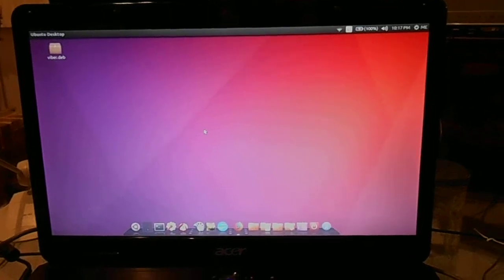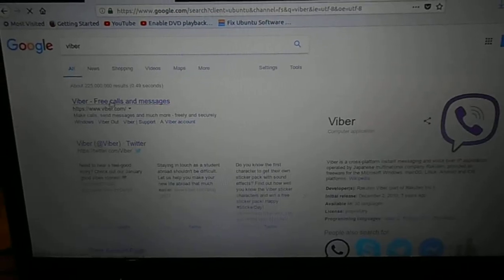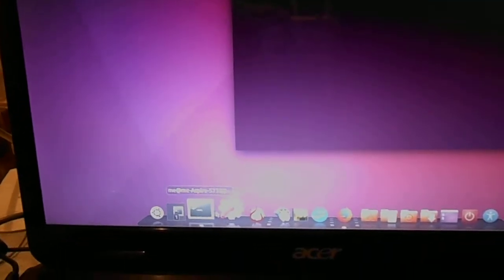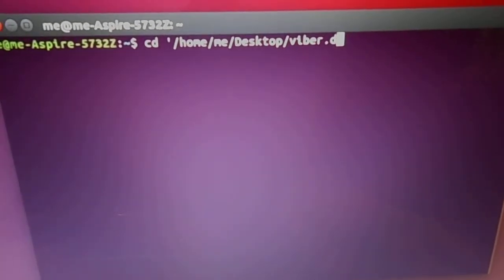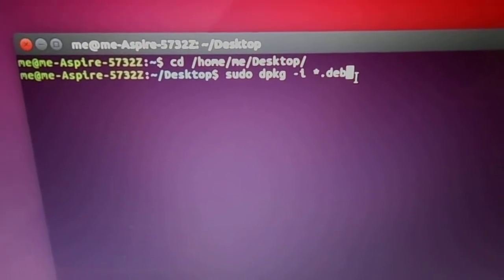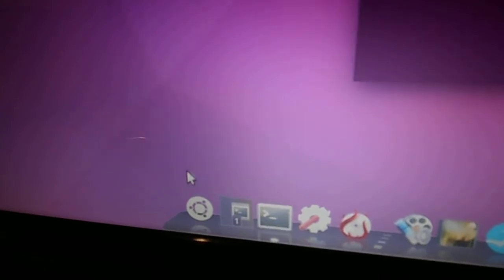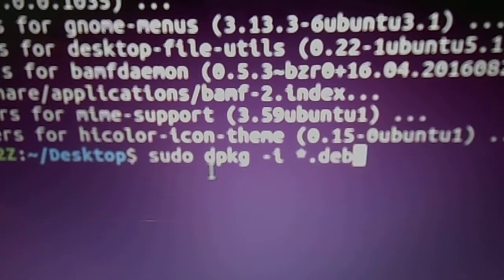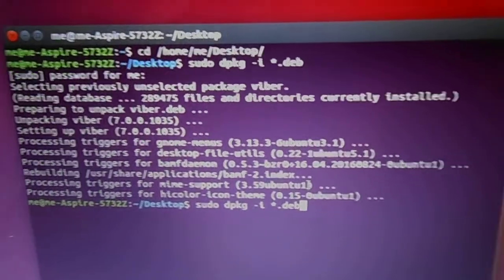Install Linux Destop Viber on Ubuntu 16.04 OS 64bit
To install Viber: Copy and Paste "sudo dpkg -i *.deb" into the terminal under the same  directory as your Viber.deb file.

If you ever want to remove Viber from Ubuntu, Deactivate Viber first by going to Settings/Privacy, and click on deactivate. Then go to Ubuntu Software Center and search for Viber. Then click on Remove.

If you want to install the dock that I have. Go to Ubuntu Software Center. Search for dock, scroll to Cario-Dock, and click install.